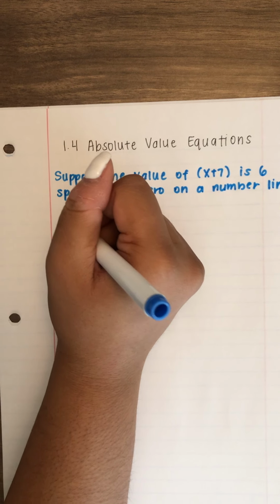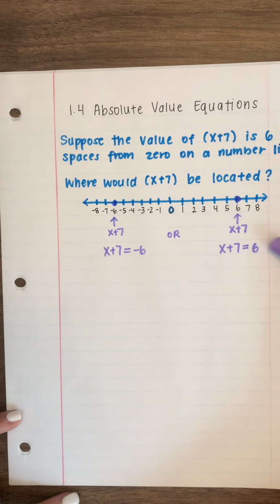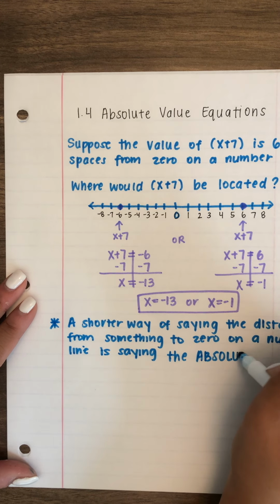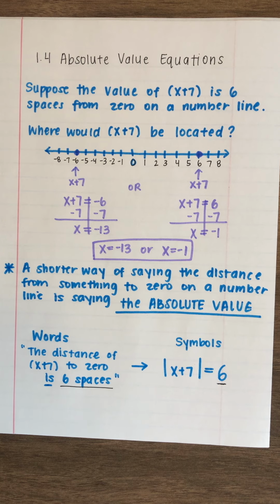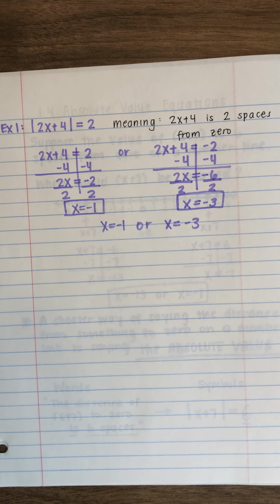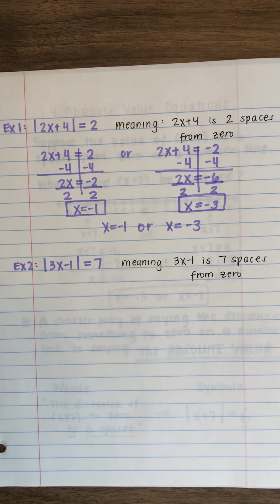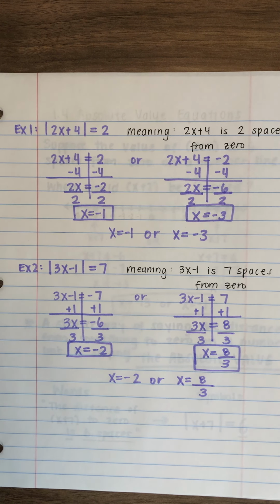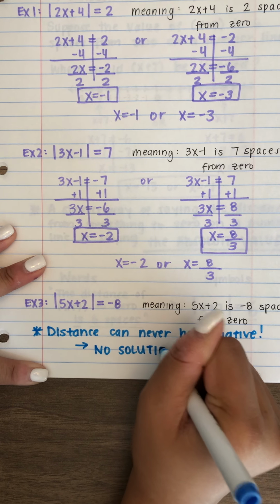1.4 Absolute Value Equations